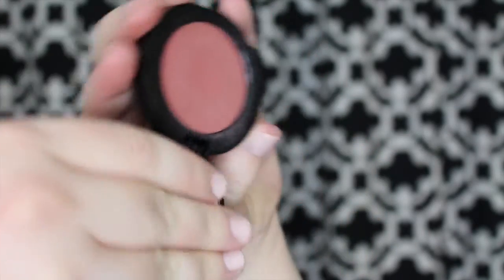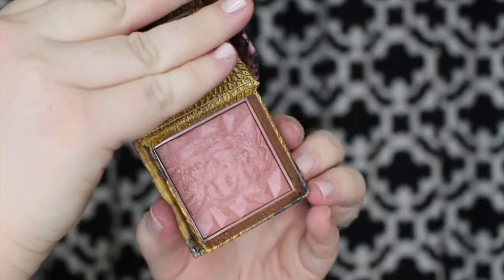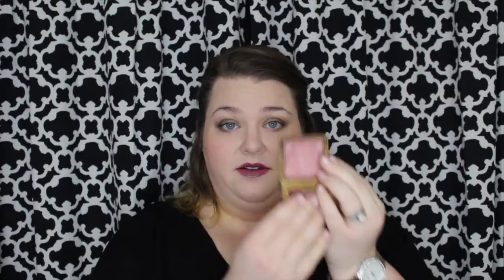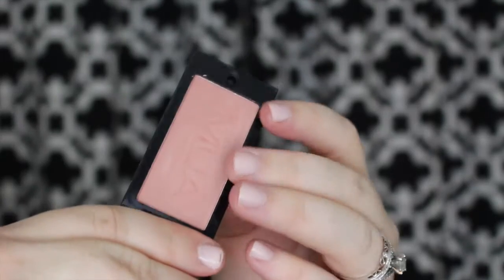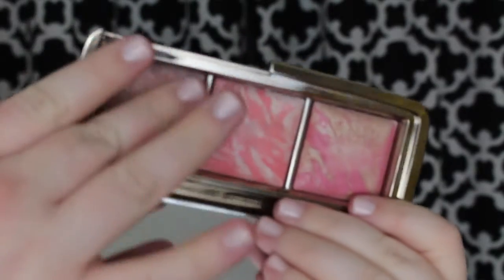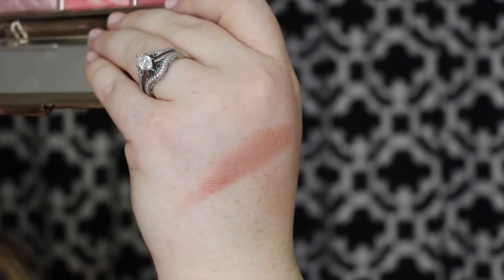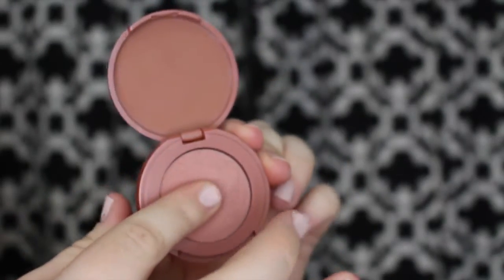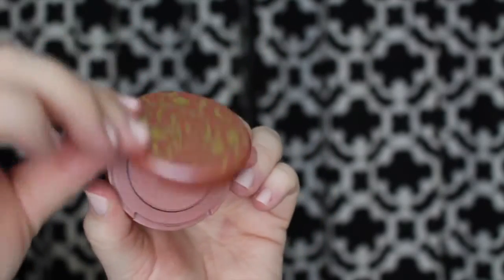Fave 5 Blushes to Brighten Up Your Day | ThePrettyPlus